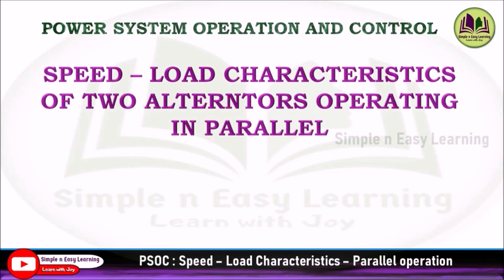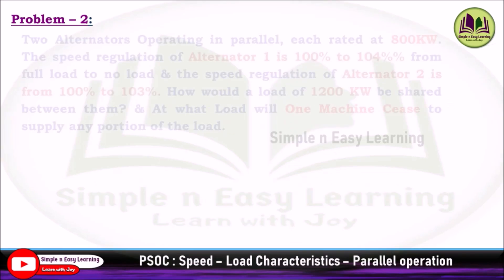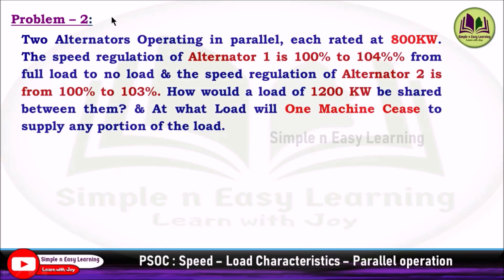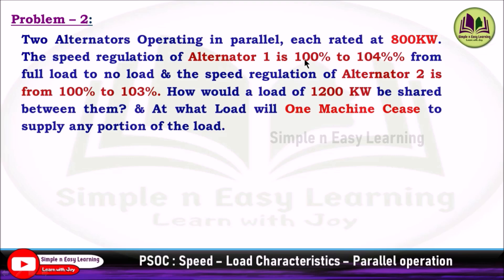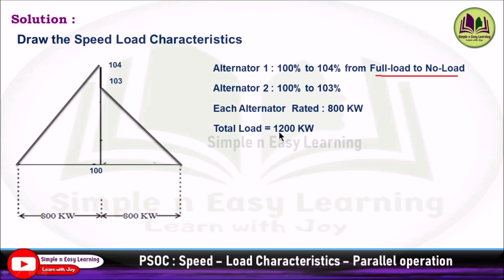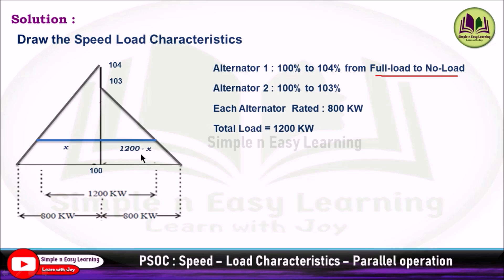Speed Load characteristics | Solved Problem -2 | One Machine Cease to supply | PSOC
Two Alternators Operating in parallel, each rated at 800KW. The speed regulation of Alternator 1 is 100% to 104% from full load to no load & the speed regulation of Alternator 2 is from 100% to 103%. How would a load of 1200 KW be shared between them? & At what Load will One Machine Cease to supply any portion of the load.